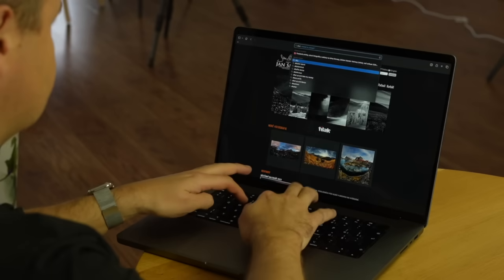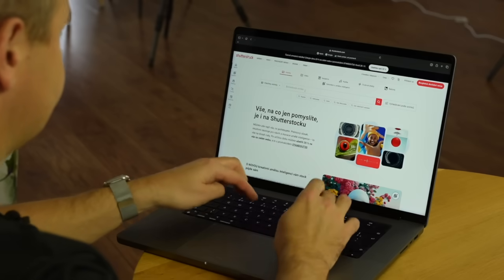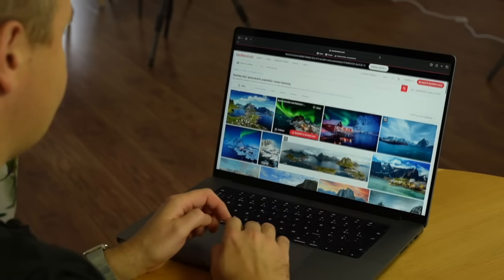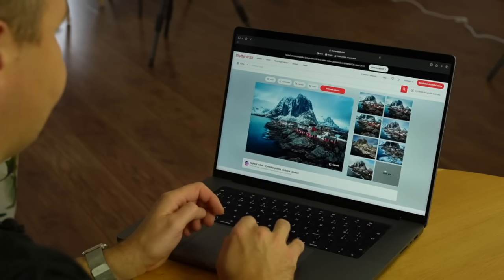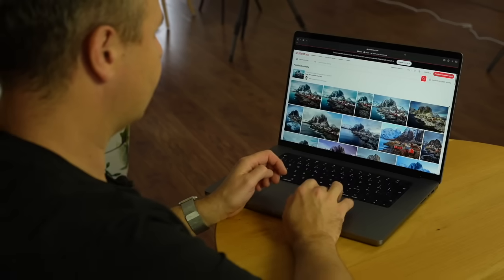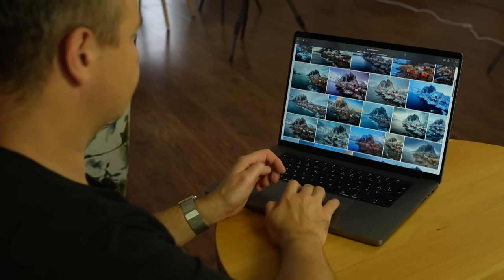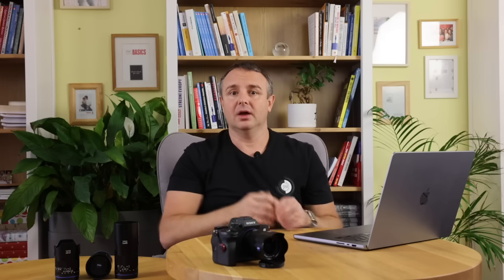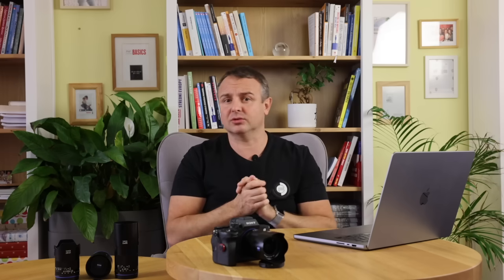Unique Photography Techniques for Landscapes (TESTED)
In this video, we explore how to capture iconic landscape compositions with a fresh perspective by comparing panoramic photography to single shots. Whether you're drawn to the sweeping vistas of panoramic images or the focused simplicity of single-frame shots, mastering composition is key to elevating your landscape photography.

We'll dive into the techniques that allow you to reinterpret famous scenes and make them your own, showing you how to deal with composition challenges in both panoramic and single-shot formats. Learn how to use panoramic photography to capture the full breadth of a scene, and when a single shot might be the better choice for highlighting specific details.

At SmidPhotography.com, we offer photo expeditions, tours, and workshops where you can practice these techniques in breathtaking locations. Join us and learn how to apply these methods in real-world scenarios, guided by professional photographers.

What we cover in this video:
- The basics of panoramic photography vs. single shots
- Techniques for refreshing famous compositions
- How to deal with composition challenges in landscape photography
- Practical examples from our photo expeditions

Elevate your photography by mastering composition and discovering fresh perspectives on iconic scenes!

Would you like to join us on photo expeditions to the Norwegian Lofoten Islands? Or perhaps to Iceland, Madeira, Tuscany, the Dolomites, and more? Check out the link here:

Chapters:
00:00 - Welcome
00:15 - Jingle
00:32 - Introduction
01:03 - Iconic Compositions
03:26 - Panoramic Photography
05:04 - Famous Locations
07:17 - 360° Panorama
08:49 - Panoramic Advantages
09:19 - Conclusion